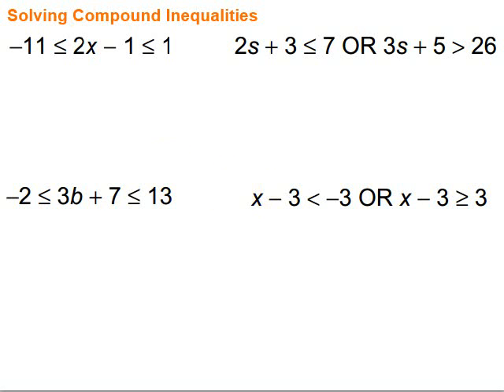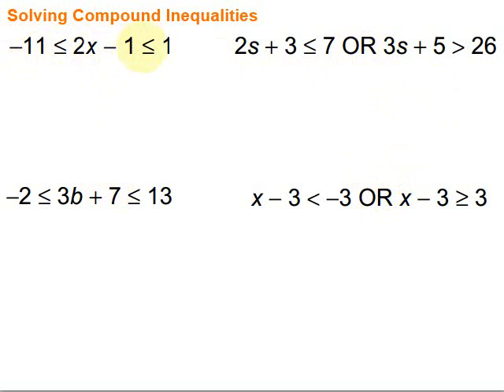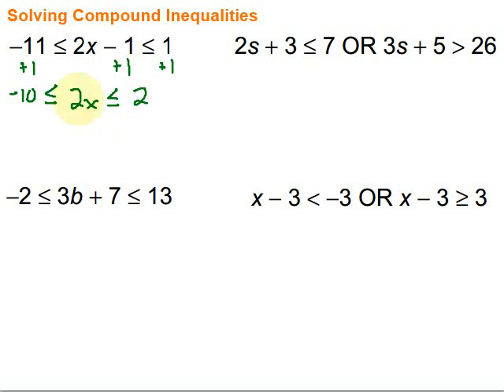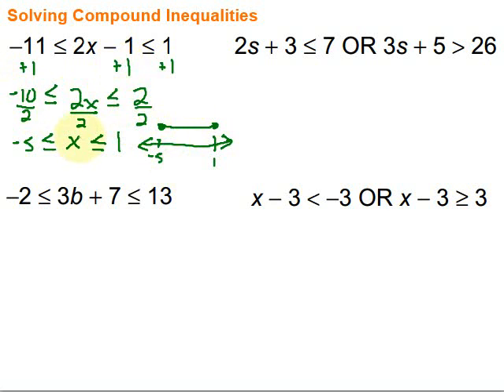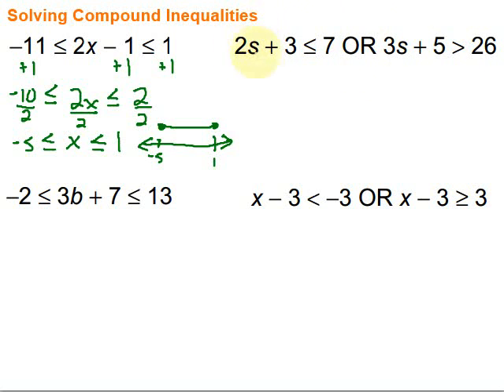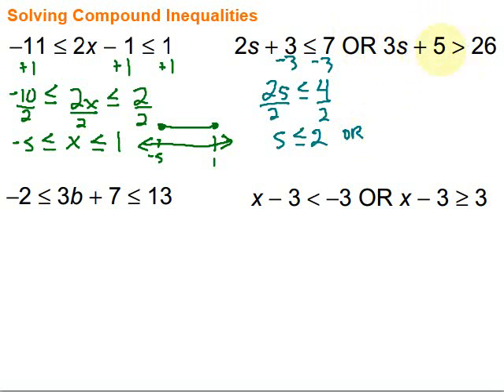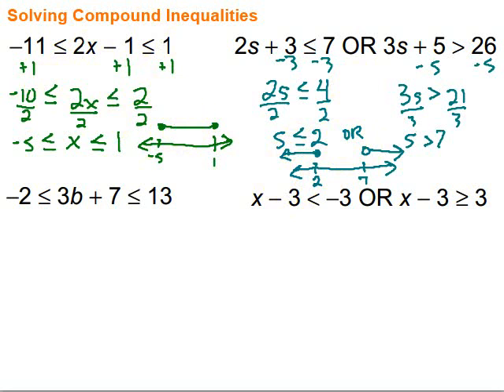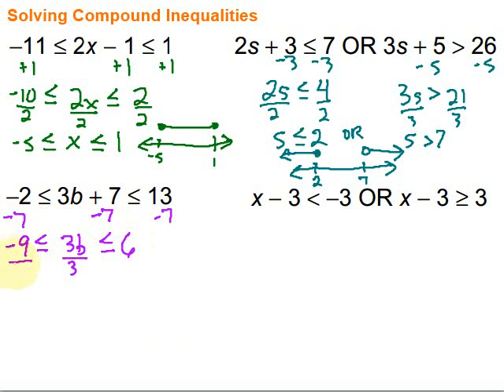Solving & Graphing Compound Inequalities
This video looks at solving and graphing compound inequalities.  It includes five examples.